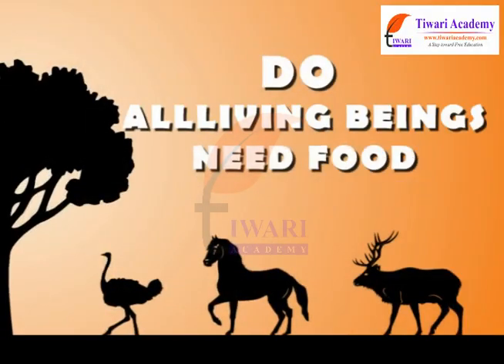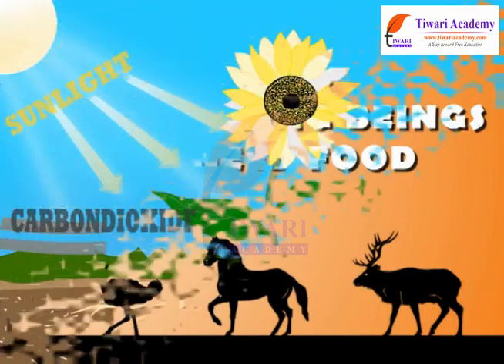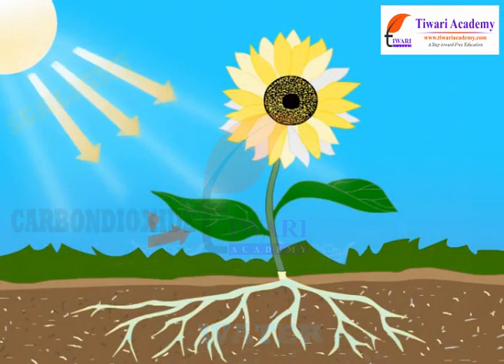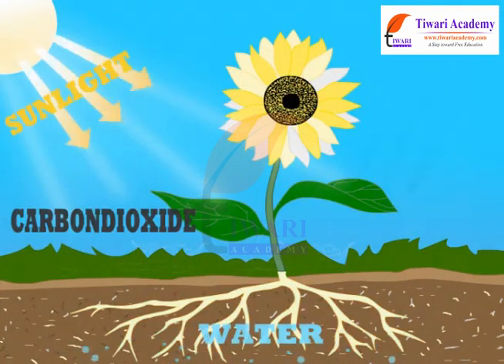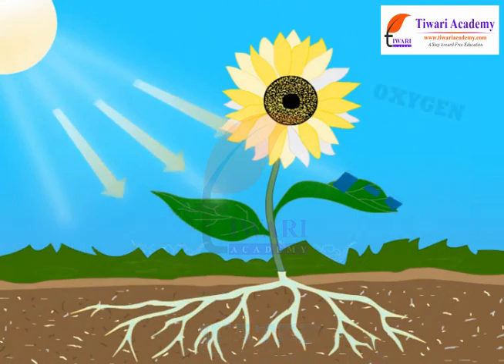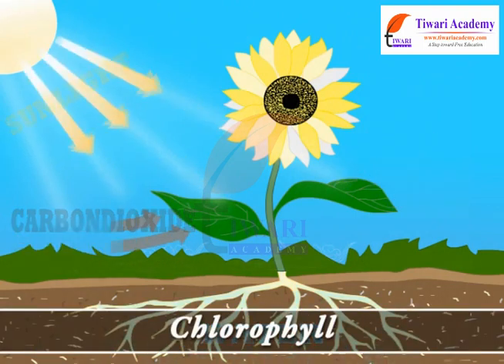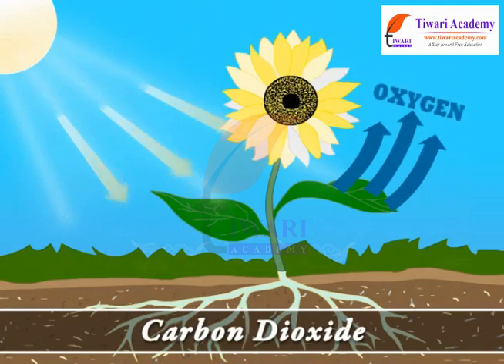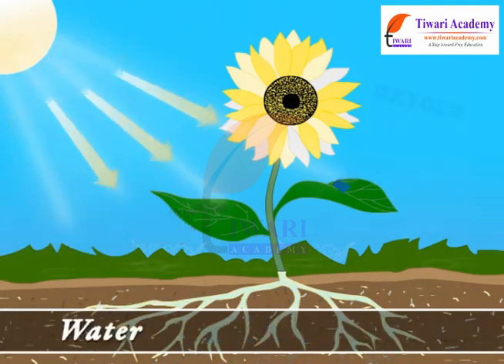The Living Organisms and their Surroundings - Do All Living Things Need Food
Class 6 Science Chapter 9 The Living Organisms and their Surroundings - Do All Living Things Need Food. and get all videos of solutions.